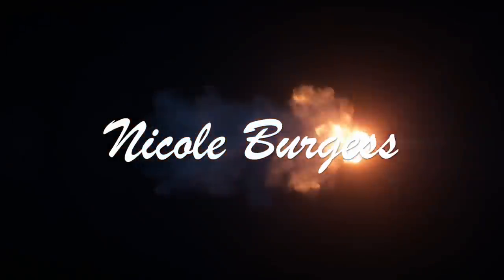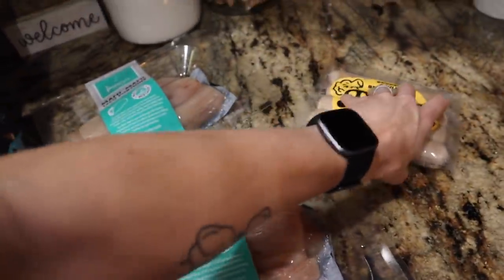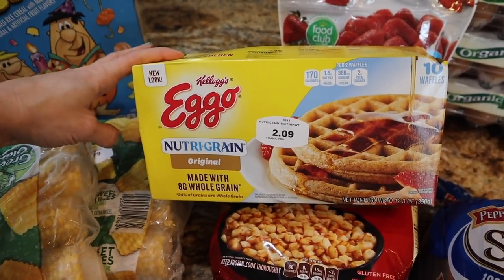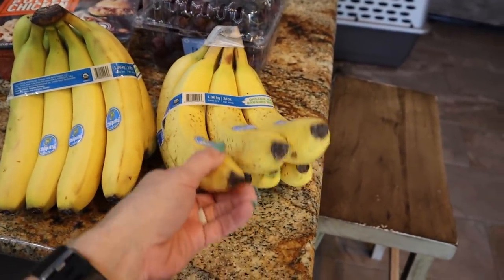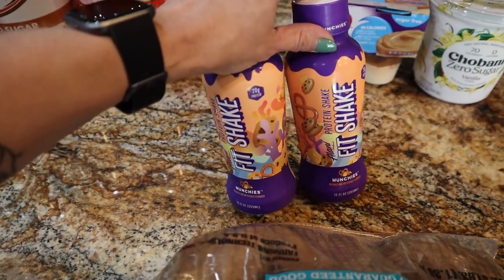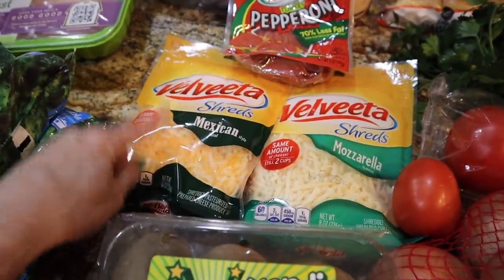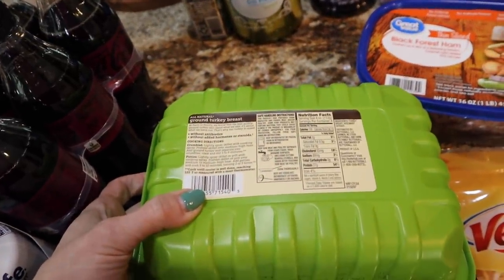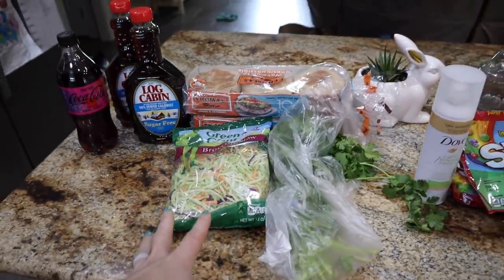Anabolic Grocery Haul - Sam's Club, Walmart, Imperfect Foods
Meal Plan👇
Monday: Big Mac Sliders w/Air Fryer Fries (MFF April 22)
Tuesday: Shrimp Tacos w/Corn on the Cob
Wednesday: Pizza Casserole w/Salad (MFF April 22)
Thursday: BBQ Pork Chops w/Mac & Cheese-Green Beans
Friday: Leftovers
Saturday: Family Movie Night Out
Sunday: Leftovers

My Printable Ecookbook with over 70 Easy Keto Recipes!

"Do the Damn Thing" & "Show Up" Shirts NOW AVAILABLE!